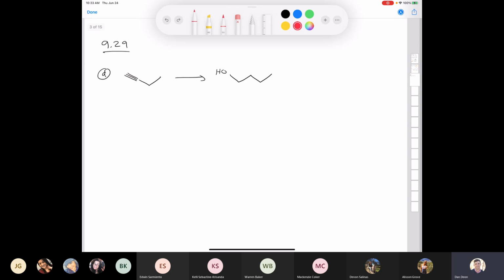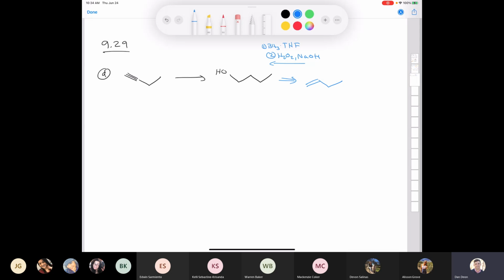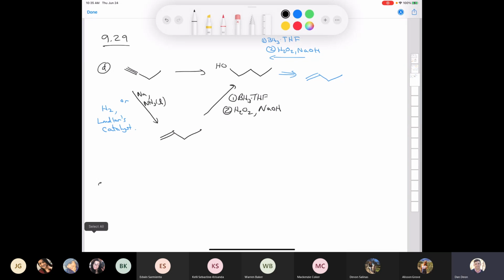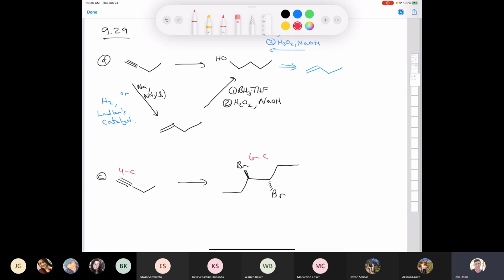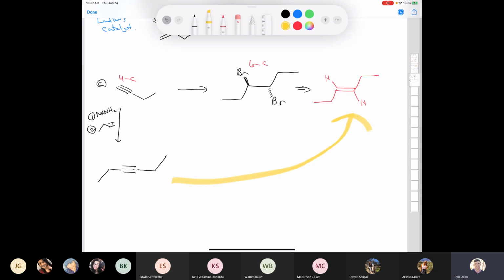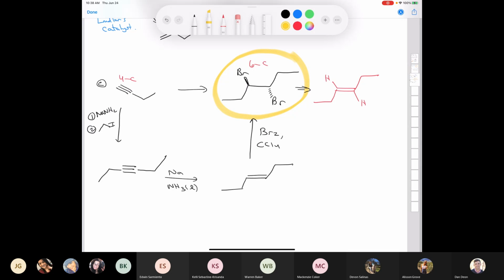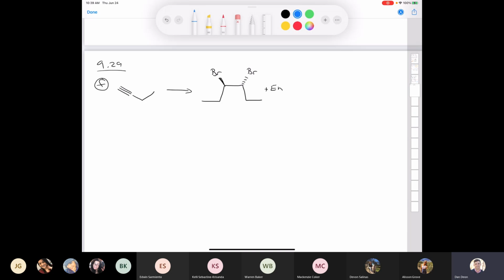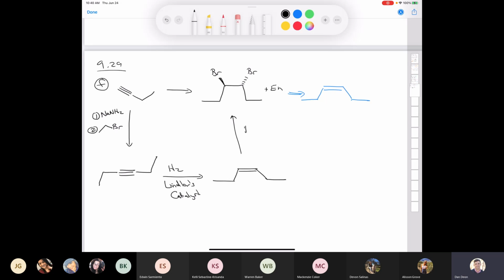CHEM 3101 Lecture June 24, 2021 PART 3